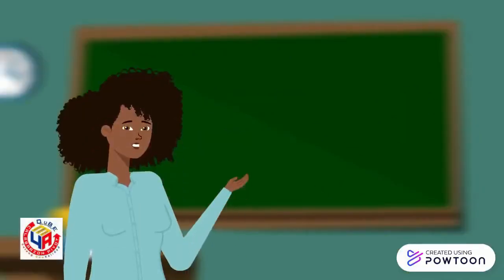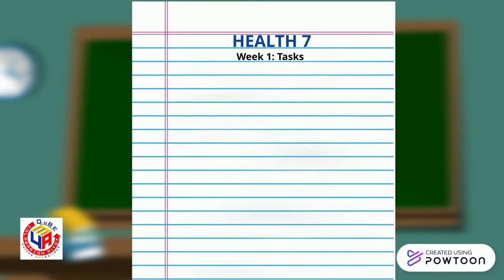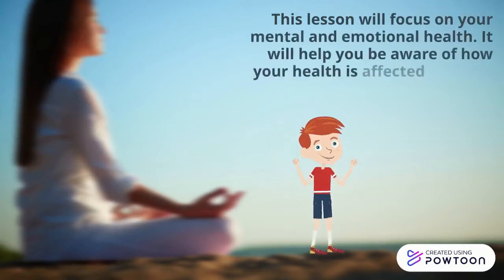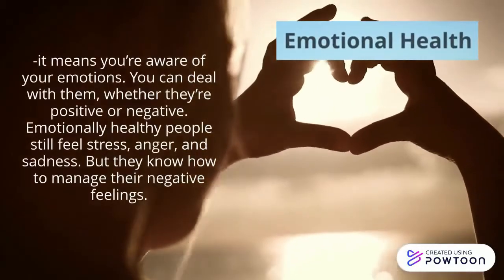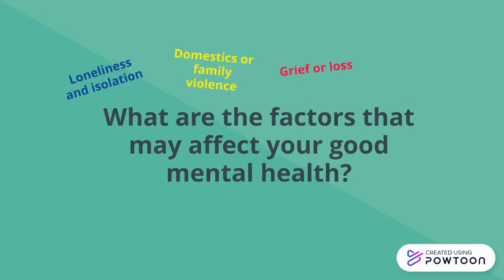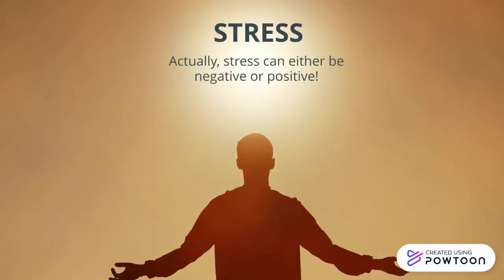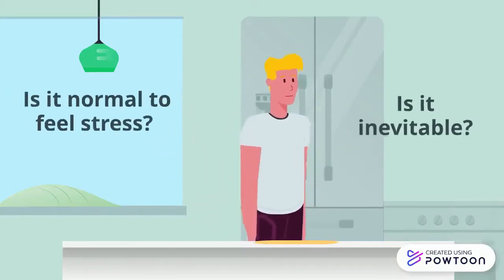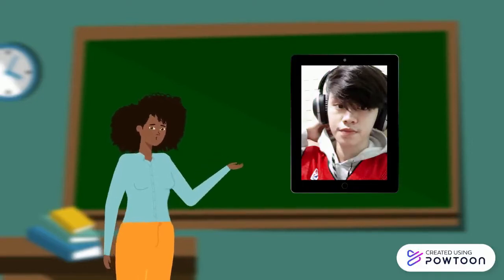Grade 7 Health Week 1 (Mental Health and Understanding Stress)